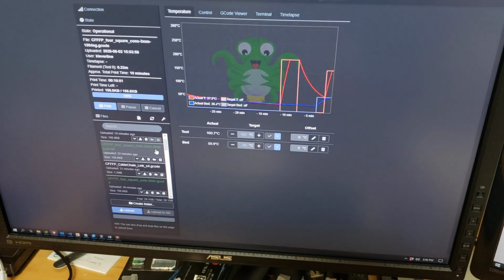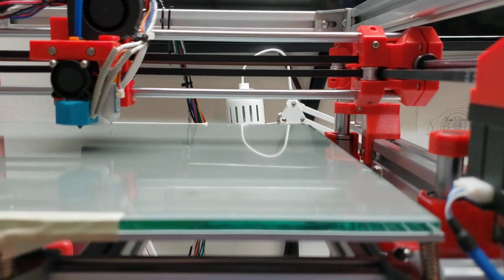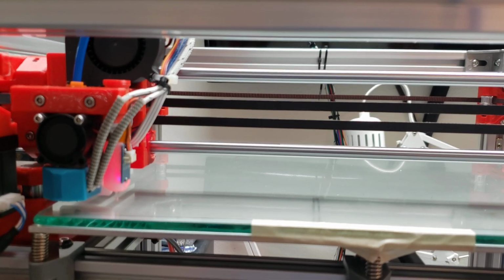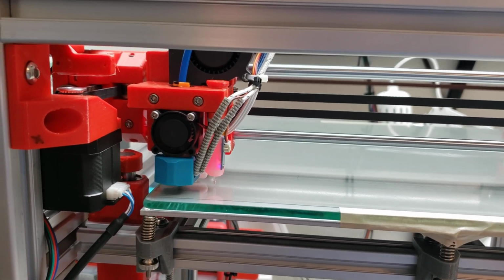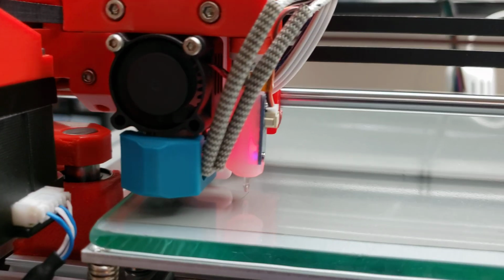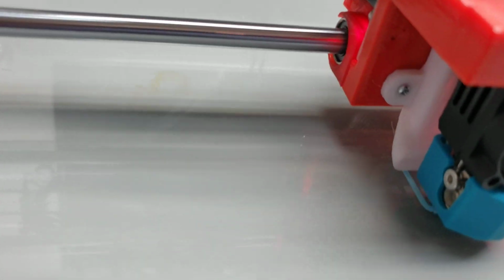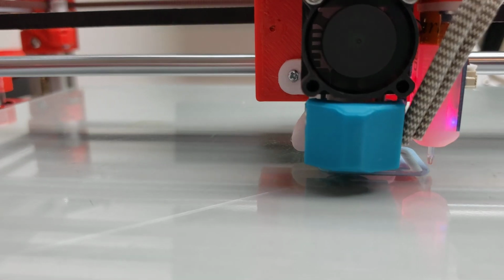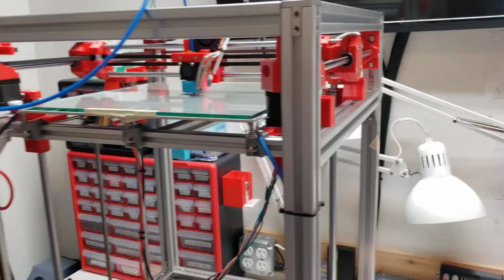3D Printer - Dad